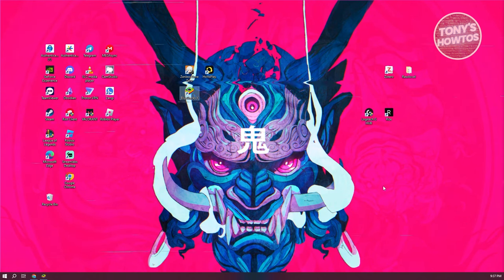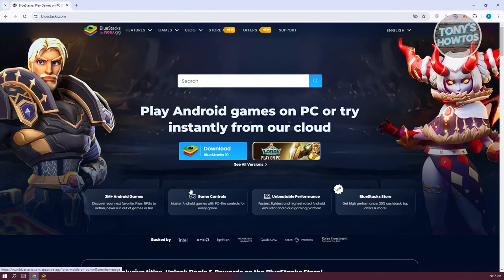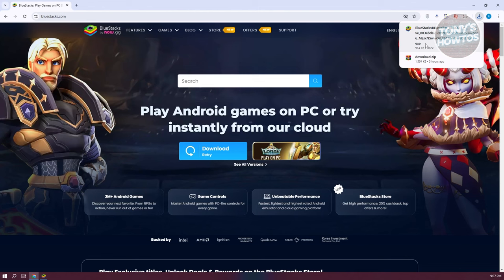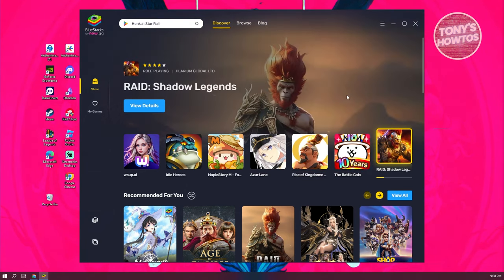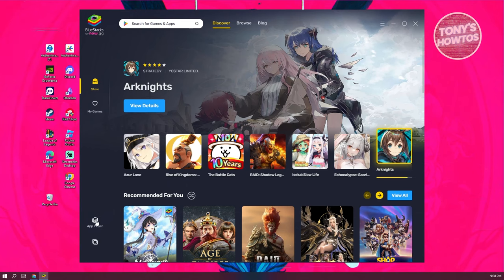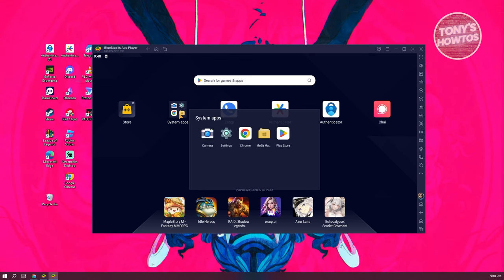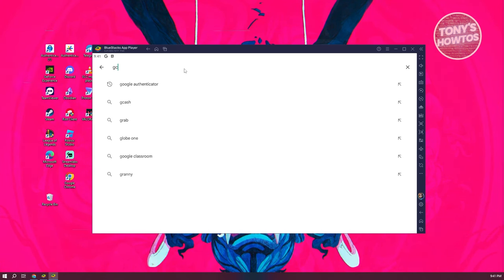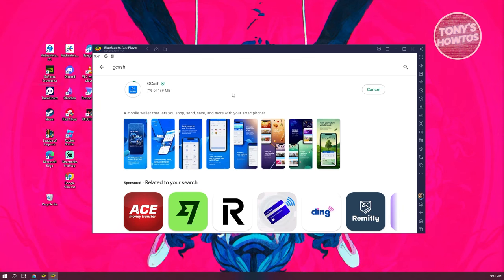How to Download Gcash App in Laptop/PC (2024)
In this video, I show you How to Download Gcash App in Laptop/PC in 2024. The quick and easy tutorial how to install gcash app in laptop windows 10 11. Do you want to know step by step how to get gcash app in laptop windows 10 in 2024? Yes? Great!